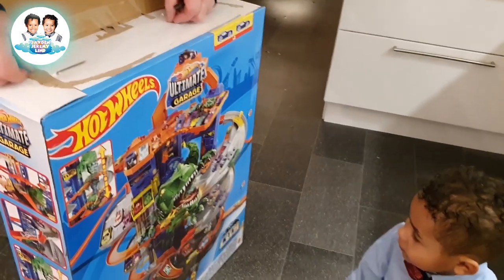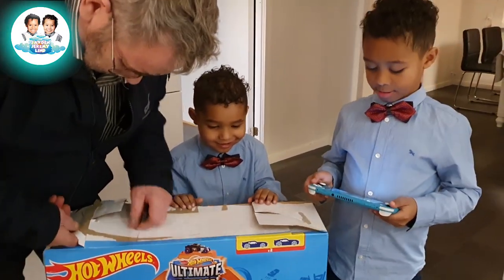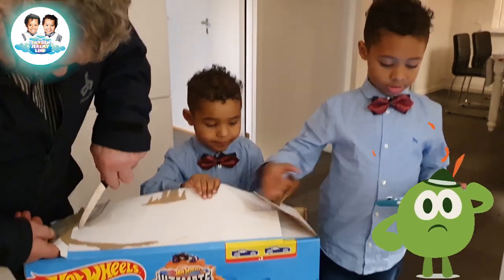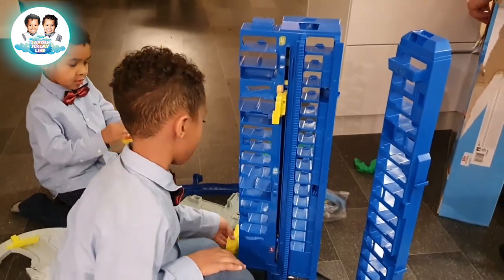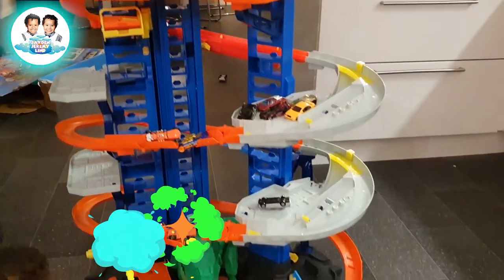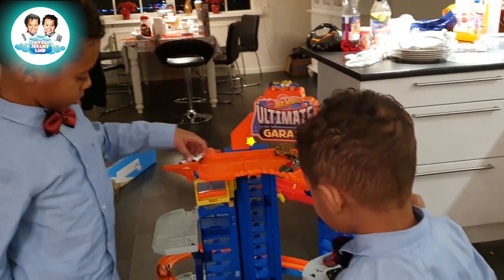Hot Wheels Ultimate Garage || T-Rex Playset || Jayden and Jeremy Lind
Jayden and Jeremy unboxed and set up this playset with their grandfather. It is one of the tallest Ultimate Challenge Garage playset for kids. Giving them a limitless storytelling and vehicle action play. It has a parking lot of 100+ cars, and a surprising T-Rex that excites kids imagination, while waiting to swallow the cars.